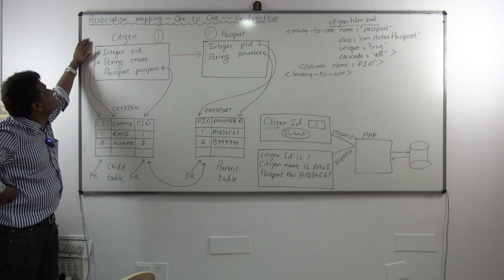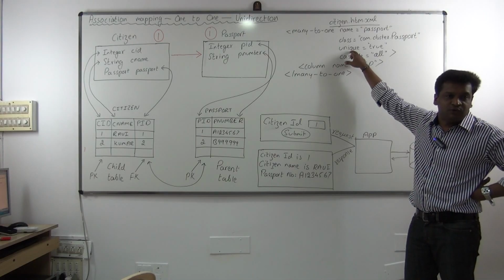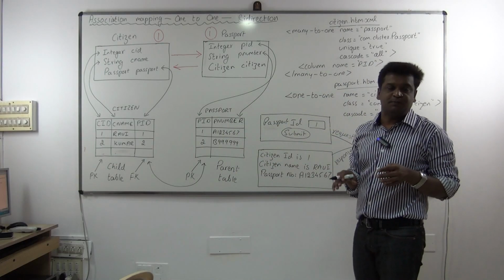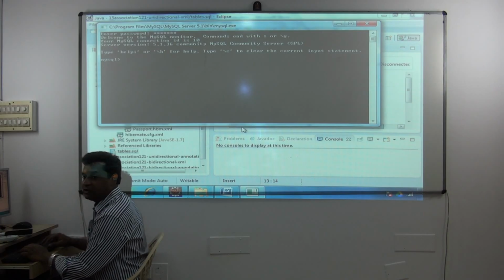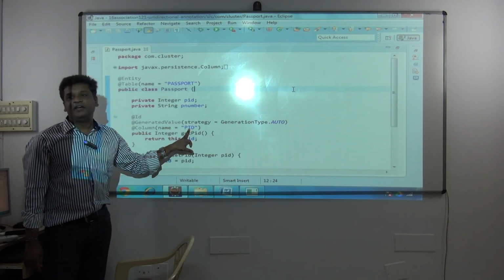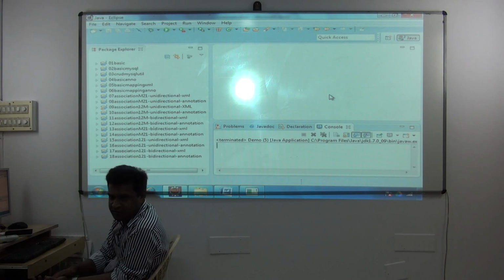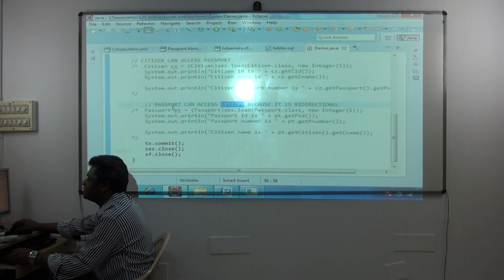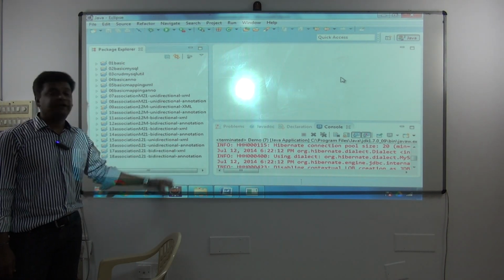10- Association mapping in Hibernate -One to One - Unidirectional & Bidirectional - XML & Annotation